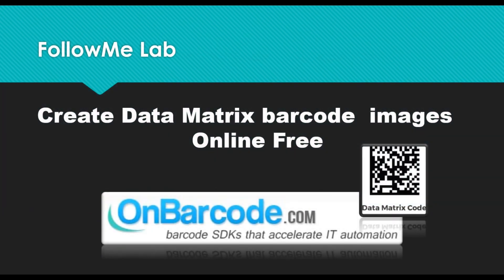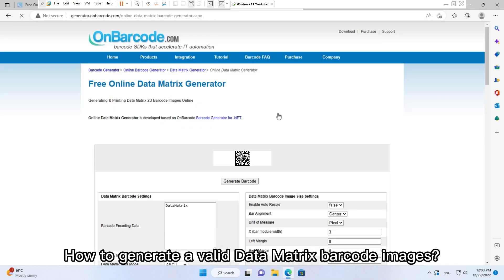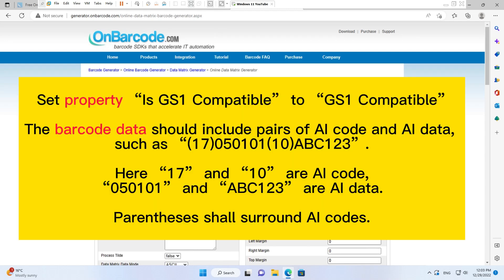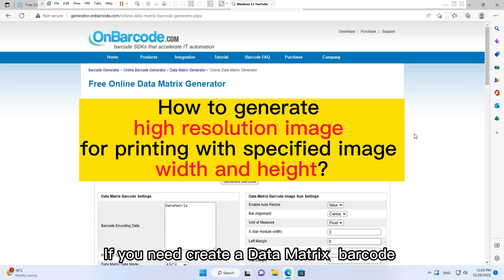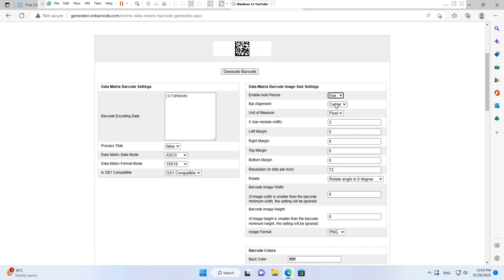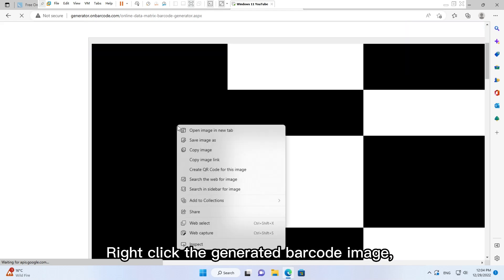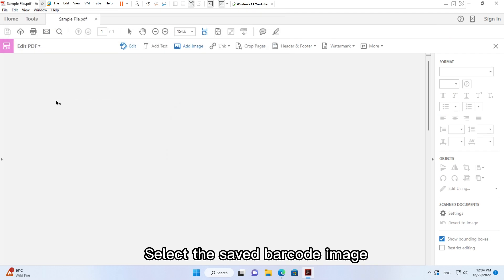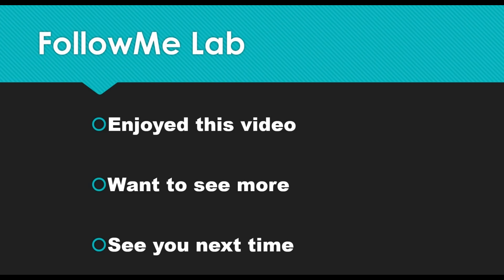Free Online Data Matrix 2D Barcode Image Generator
Create barcode Data Matrix image online free by OnBarcode.com

To get free KEYCODE, view this video description content

Guide for
Valid Data Matrix data
How to create high resolution Data Matrix images for printing